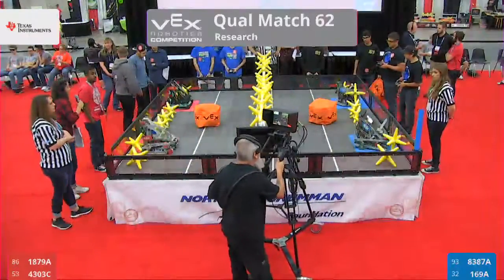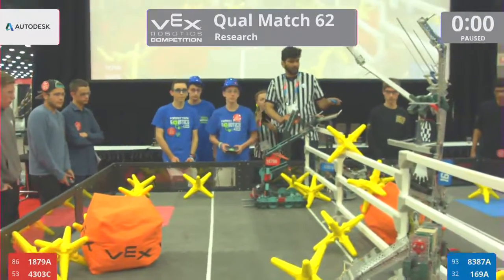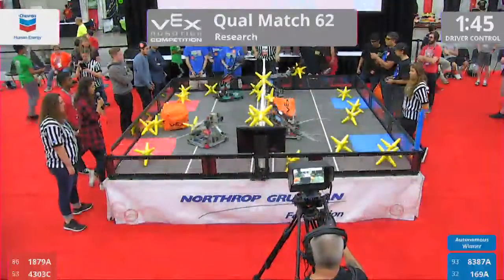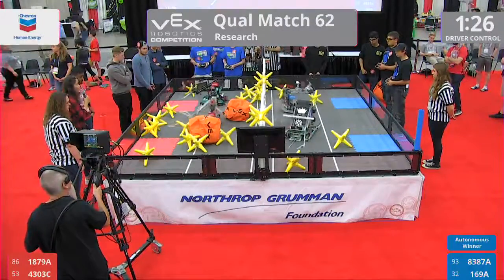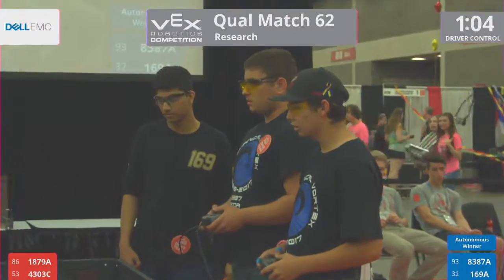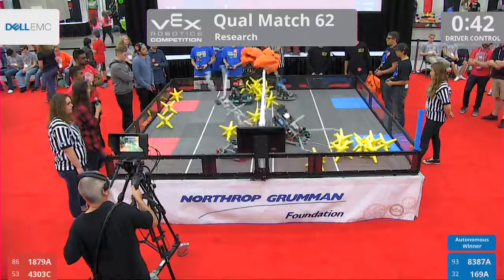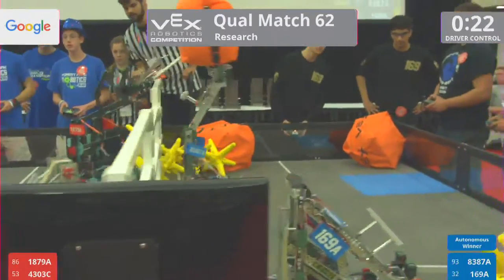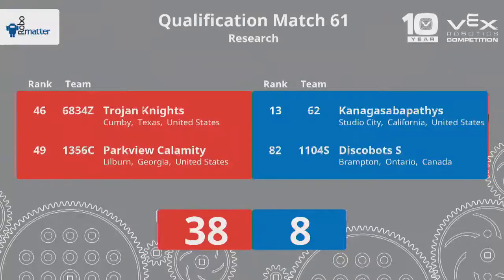2017 VRC Res Q62 - 1879A 4303C vs 8387A 169A - 20 to 24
Red - Score 20:
1879A (Flux Capacitors, Sultana High School, Hesperia, California, United States)

4303C (Crossfire, Forest Park High School, Woodbridge, Virginia, United States)

Blue - Score 24:
8387A (Mechanical Vortex, School of Dreams Academy, Los Lunas, New Mexico, United States)

169A (The Cavalry, Haverford School Robotics, Haverford, Pennsylvania, United States)